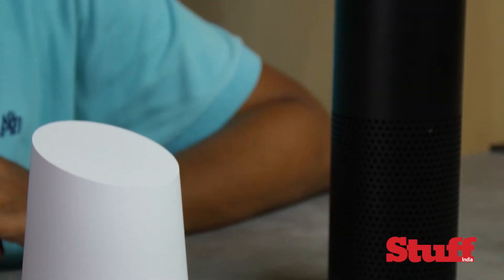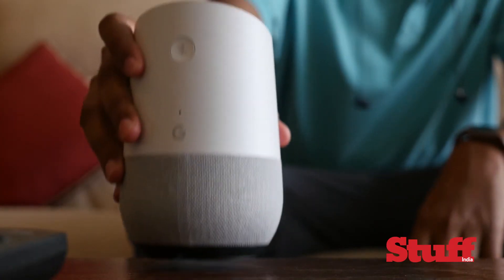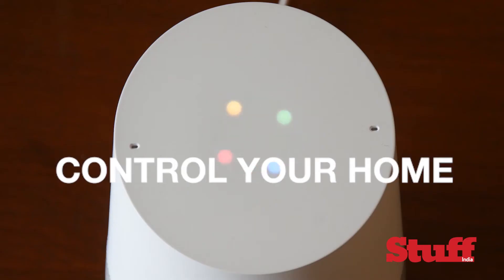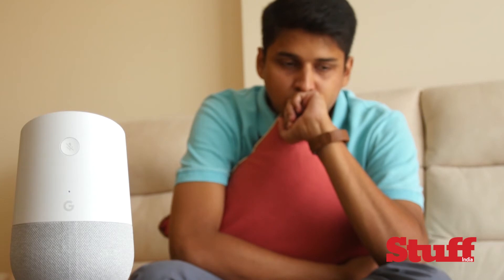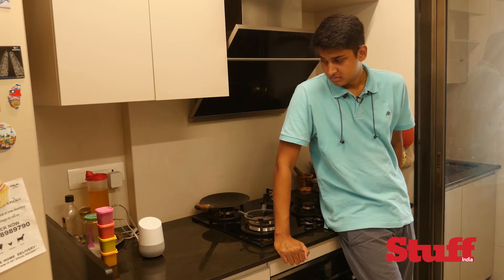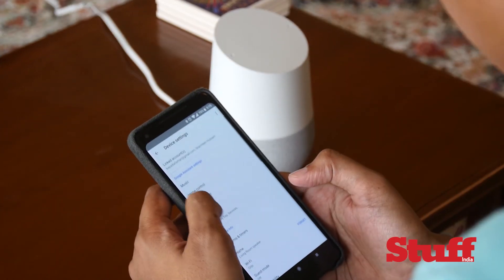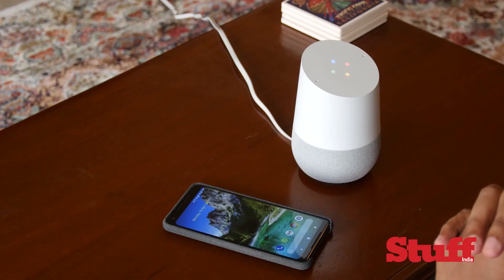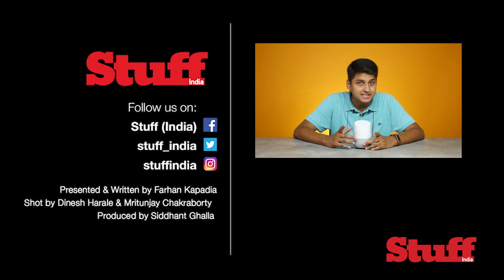Google Home smart speaker review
While it isn’t flawless, the Google Home is an AI butler that’s truly brilliant.